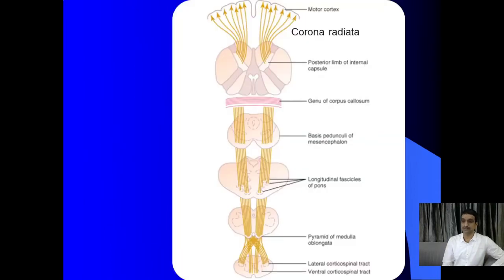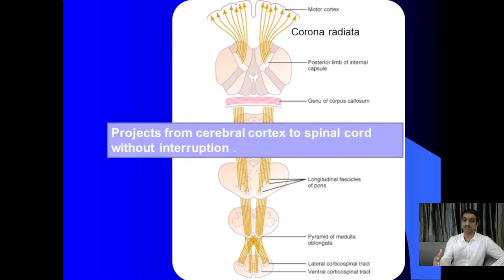Corticospinal Tract CST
Pyramidal Tract